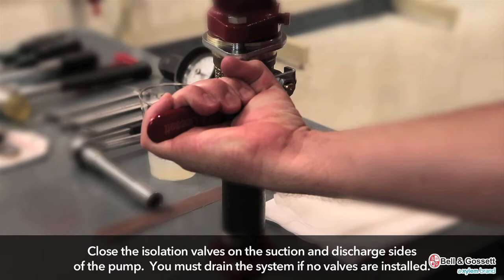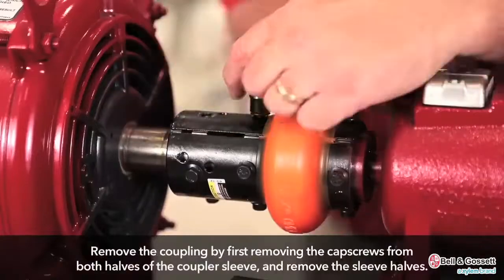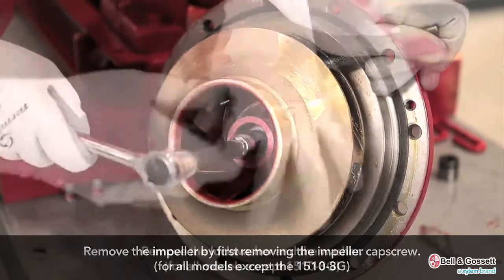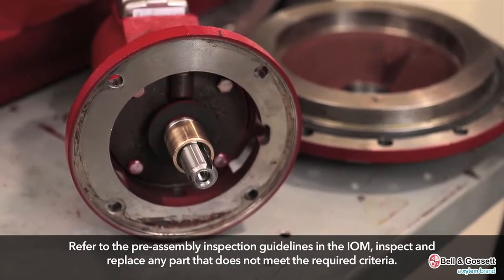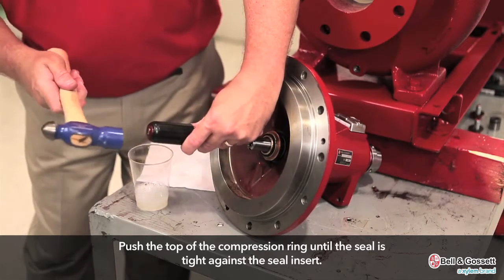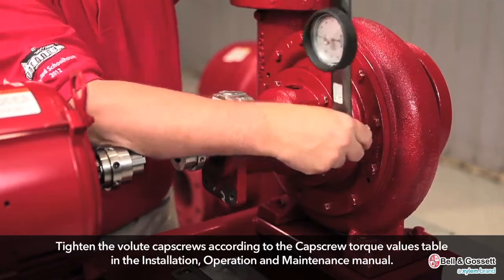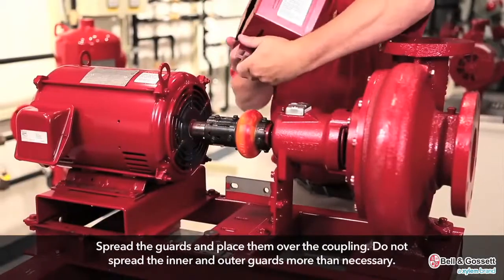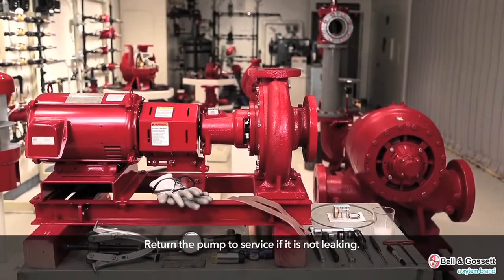Bell & Gossett Series e-1510 Pump Maintenance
The Bell & Gossett Series e-1510 Base Mounted End Suction Pumps are engineered for superior efficiency, performance, and durability, featuring stainless steel impellers and an expanded efficiency island to optimize energy use and system performance across various operational conditions. This step-by-step video guide shows how to disassemble, inspect, and reassemble the pump, helping ensure it runs safely and lasts longer.